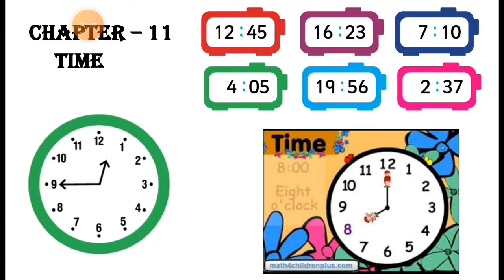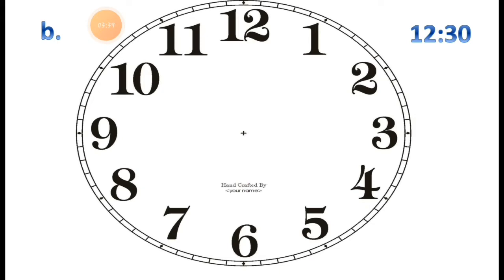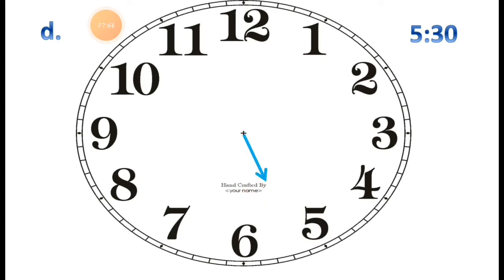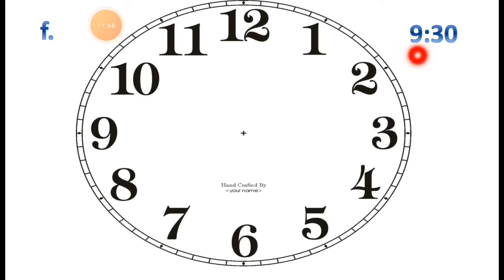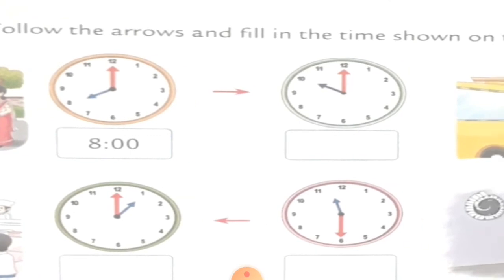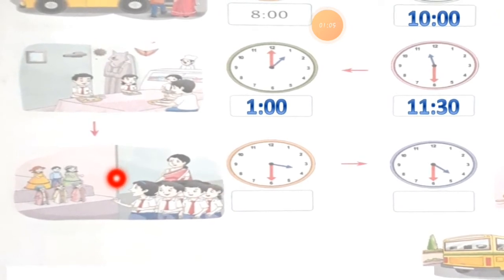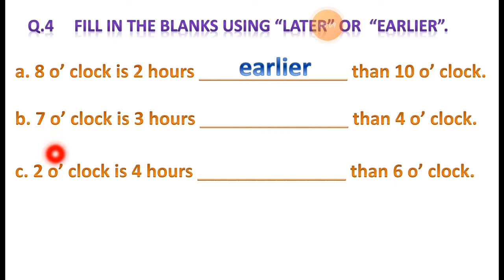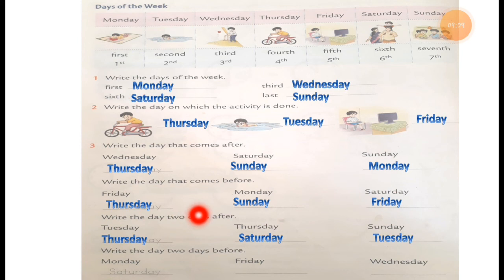English Medium - STD - 2 - MATHS - CH - 11 - FILL IN BLANKS